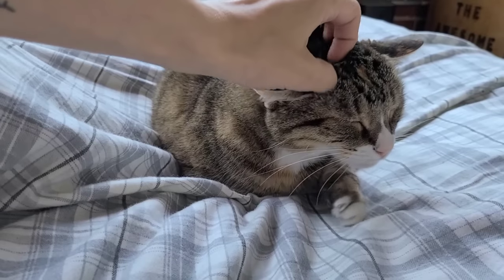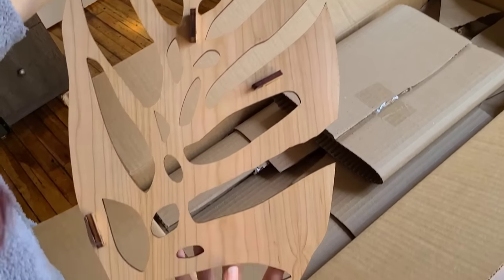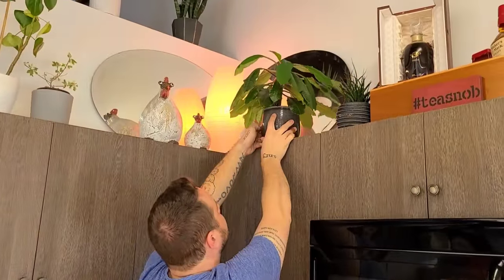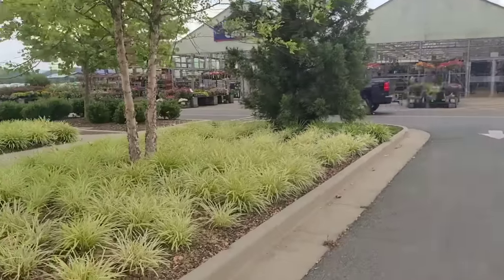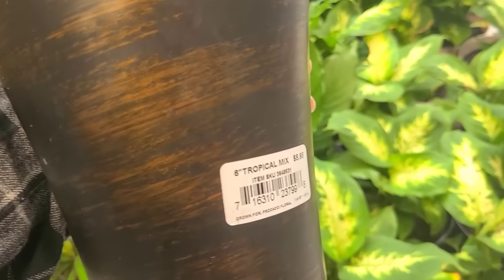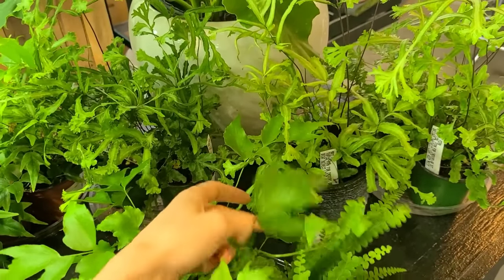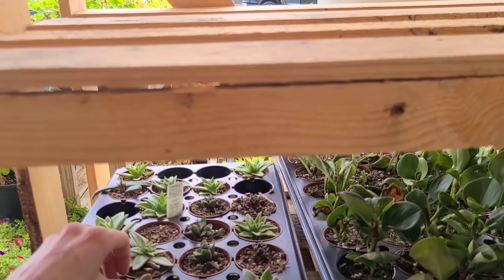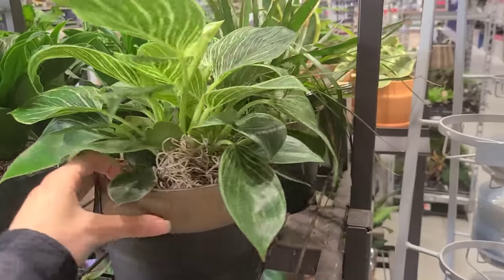New Plant Shelf + Big Box Store Plant Shopping from Connecticut to Tennessee | July 2021 Vlog 🌿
Today I'm taking you with me and @DavidBadurina as we take a road trip from Connecticut all the way down to Tennessee. We enjoyed our time there and only took one day out to look at plants, otherwise we stopped at A LOT of Lowe's and Home Depot locations along the way! I also went to Kroger for the first time in my life, and they had some cool stuff too!! First we're putting up a shelf at David's, well he did, but I cheered him on. And we took a look at some of his plants in a mini houseplant tour, as well as watch him repot a Euphorbia!! Oh yeah! I unboxed a beautiful Alocasia from Cellar Door Plants too!! This was a lot of fun, and a lot of plant shopping!!☺

Home Depot in West Hartord 02:39
New Shelf + Plant Tour 06:04
Treleaf Unboxing + More Plants 08:26
Repotting Madagascar Jewel Euphorbia 16:29
Alocasia Frydek Unboxing 20:10
Lowe's in Pennsylvania 27:52
Lowe's in Virginia 33:33
Nursery in Tennessee 44:51
Home Depot in Tennessee 53:51
Kroger in Tennessee 58:34
Food City in Tennessee 01:04:53
Lowe's in Delaware 01:09:44

1. SHOP

My Etsy!!  🌿
Boredwalk Tshirts 👕
Treleaf Trellises and Plant Stakes 🌱

2. DONATE to help me continue to make content for you, anything is appreciated 💕🙏🏼

Espoma Organic Cactus Mix (2)
Espoma Organic Potting Mix
Espoma Organic Orchid Mix (2)
Espoma Liquid Fertilizer

Wiekurt Ultrasonic Air Humidifier
Wiekurt Mini Humidifier

Indoor 3 Tier Greenhouse

Music was made by me on the GroovePad app for Android, as well as songs by Jeff Kaale 🎶 @Jeff Kaale